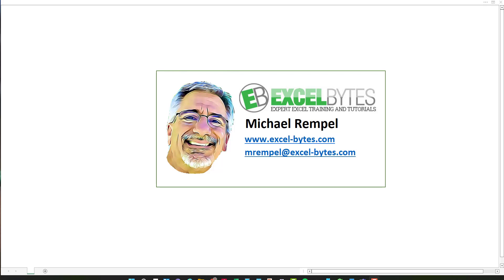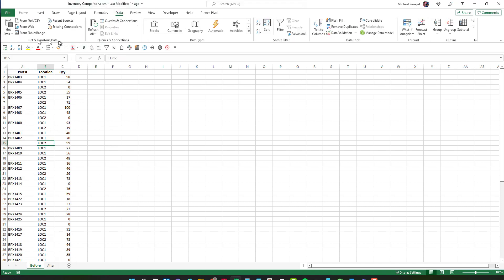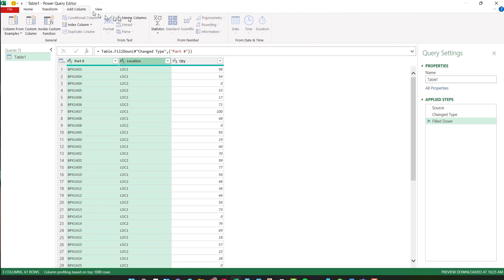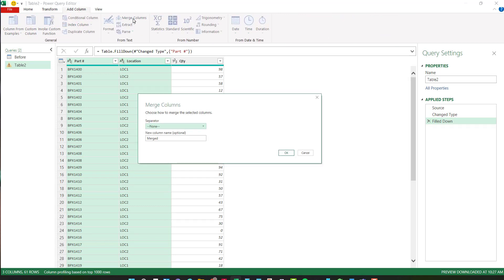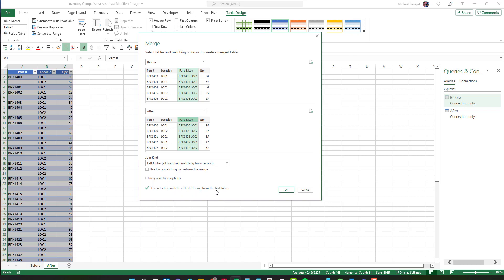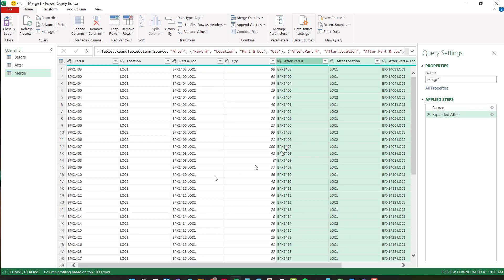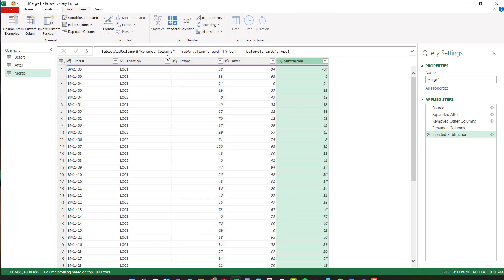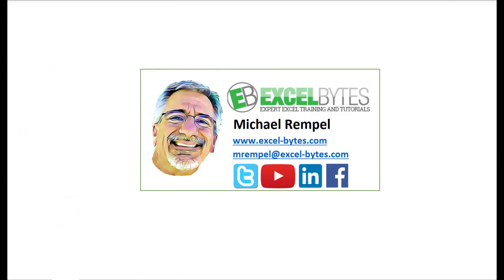How To Do An Inventory Comparison Using Power Query In Excel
In this tutorial we are going to use Power Query to compare two inventory periods to see the increases and decreases of each item, even when they are in different locations and in different orders.